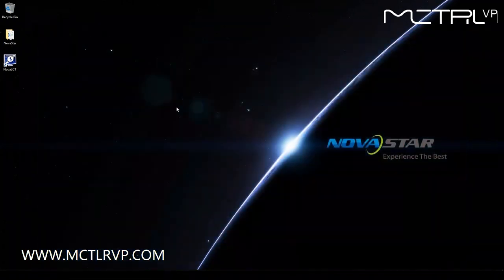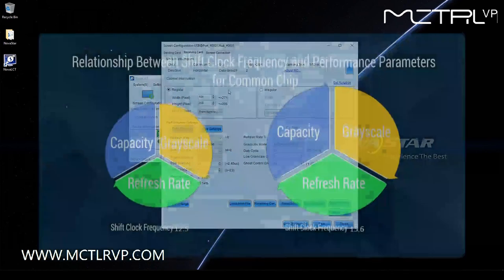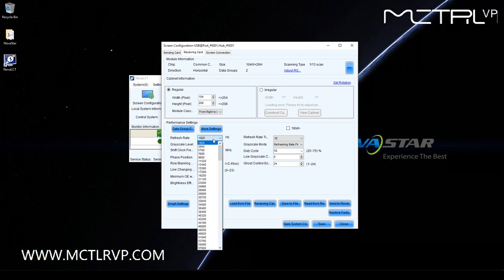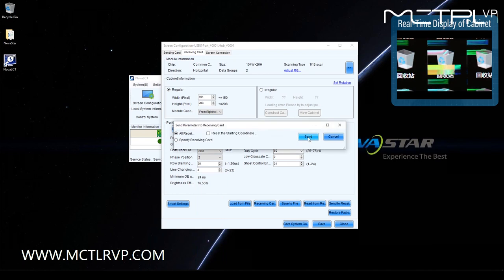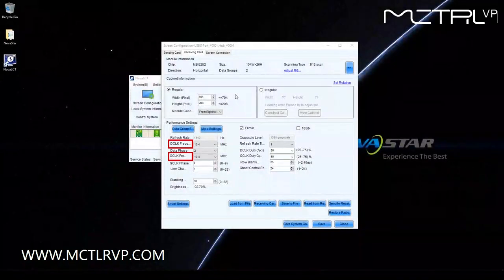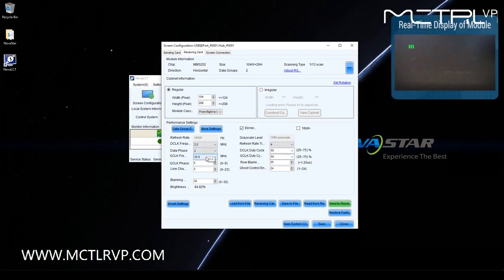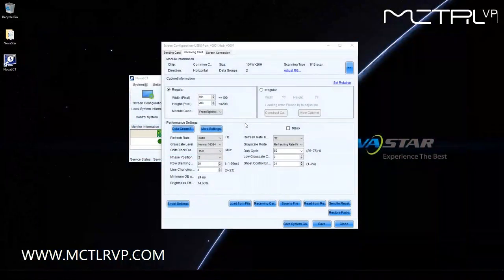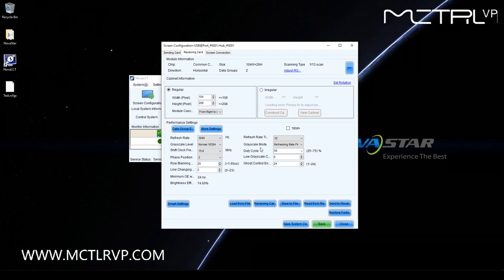How to Adjust Performance Settings and Receiving Card Configuration Files